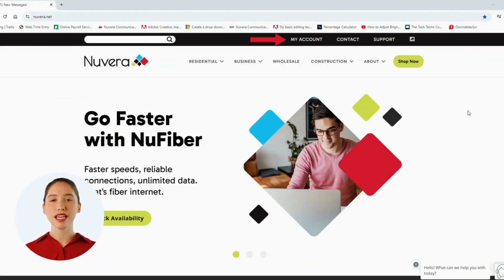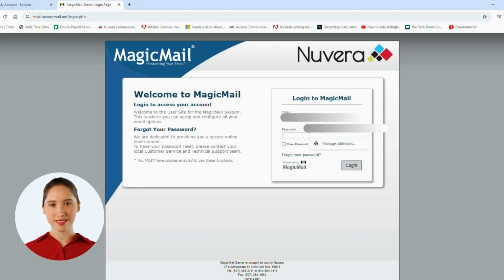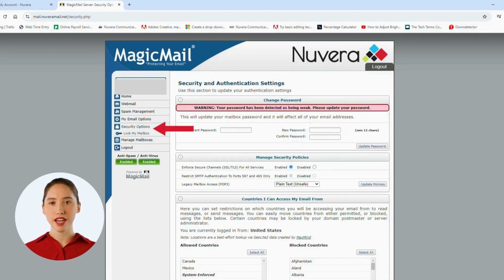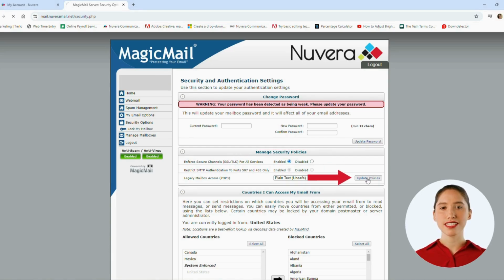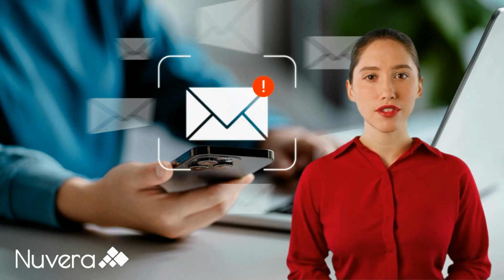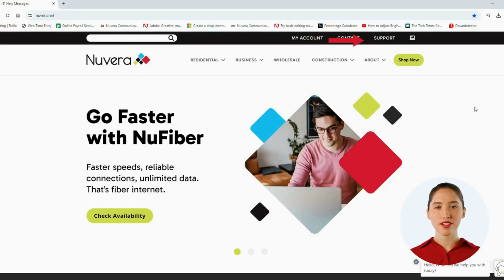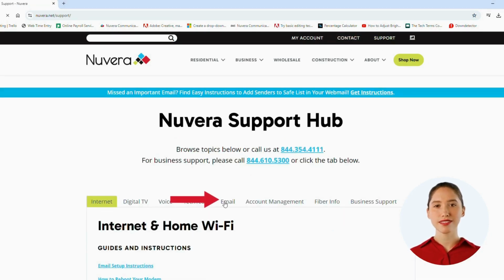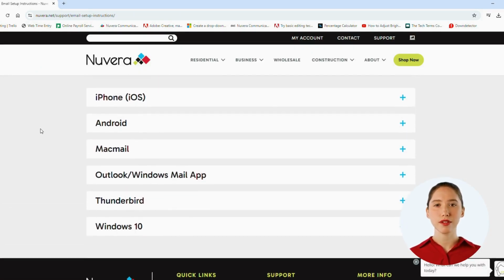SSL/TLS Setup Instructions | Secure Your Nuvera Connection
SSL/TLS is required for all Nuvera email accounts to ensure secure and reliable communication. This short video provides simple, step-by-step instructions to enable SSL/TLS and prevent email disruptions.

Serving communities across southern Minnesota and Iowa.

Enable SSL/TLS today to keep your email secure and running smoothly. Watch now for easy setup instructions!